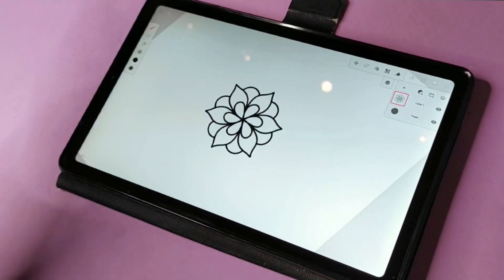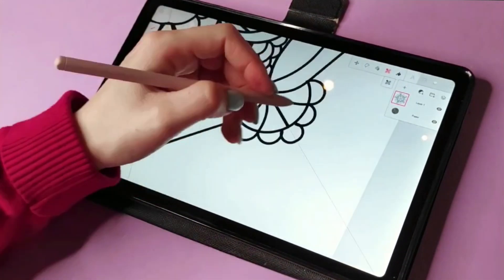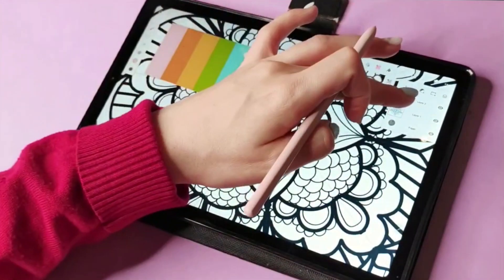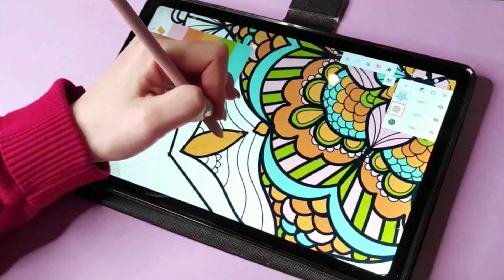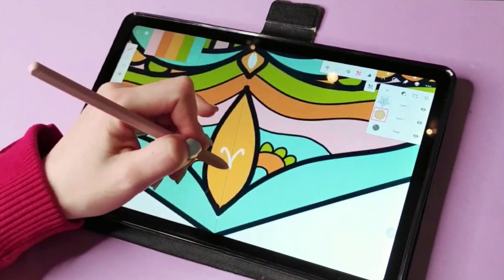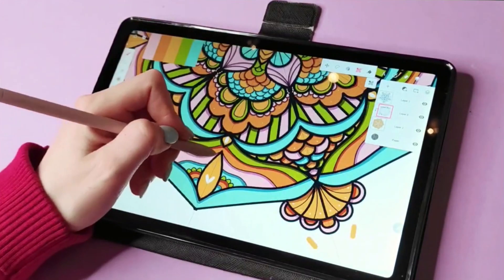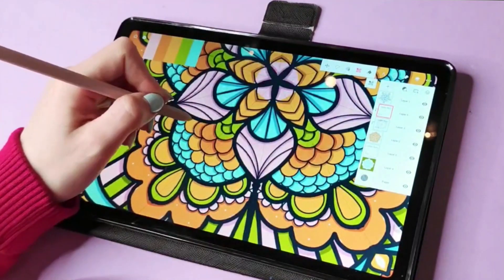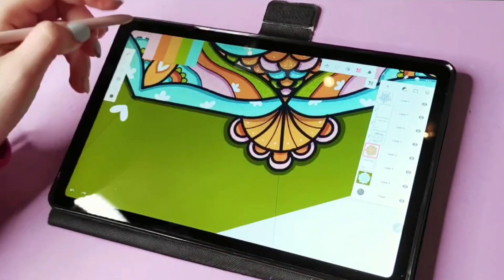simple mandala Drawing | make your drawing look better | Digital illustration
Welcome to my new video tutorial on how to draw an easy mandala using the Infinite Painter app! In this video, I will guide you through step-by-step instructions on how to create a beautiful and intricate mandala drawing that is both simple to create and visually stunning.

Drawing mandalas can seem intimidating, but with the right tools and techniques, it can be a fun and relaxing experience. With a digital painting app, you have access to a wide range of tools and brushes that can help you create the perfect mandala design in no time!

Chapters : 0:00 -2:48 Intro + Sketch
2:49 - 5:31 Coloring
5:32  - 5:57 Adding details
5:58 - 10:25 Shadows + Highlights and final details
10:25 - 10:40 Outro